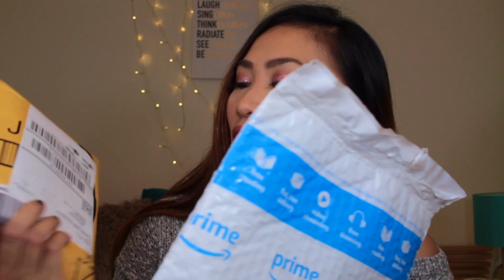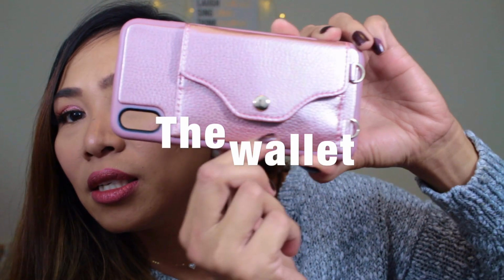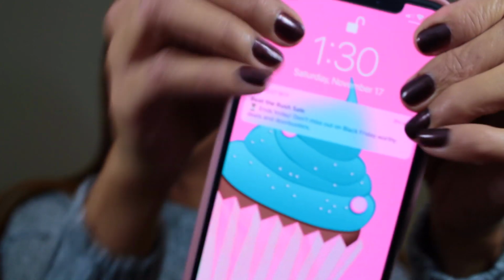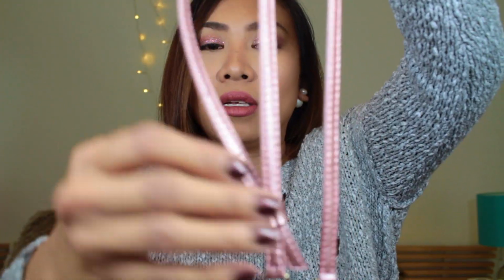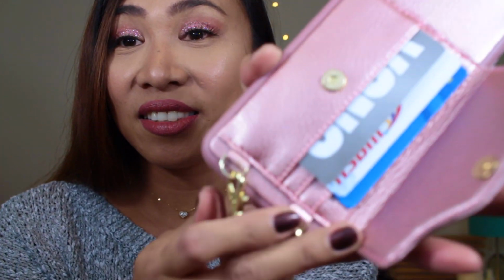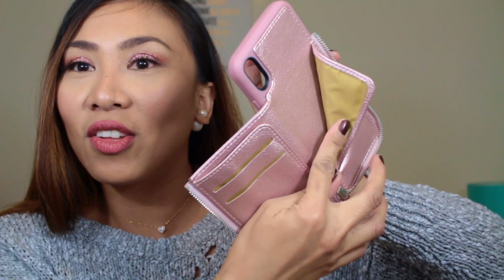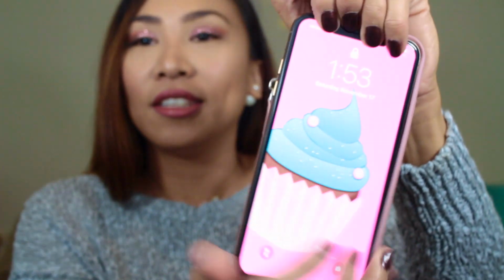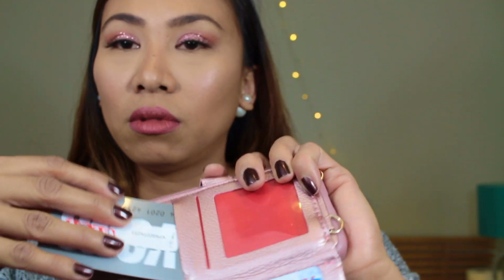🍂 First Unboxing for Iphone Xs Max Case Ft Lameeku🍂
Hi lil family, how are you doing. Advance happy Thanksgiving!
I was suppose to re-film this video because I saw a lipstick on my teeth but whatever, i'll upload it anyway.Hope this video will help some of you who wants to buy a wallet case.
 I hope you guys are doing well , I love you all Xoxo